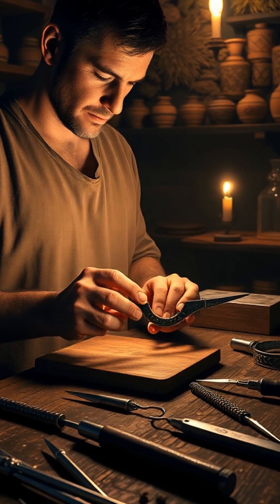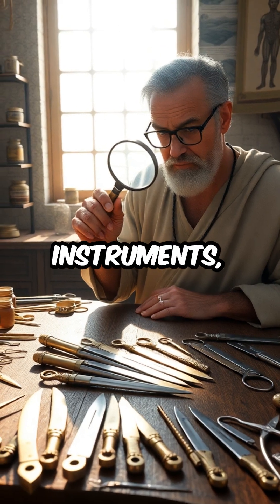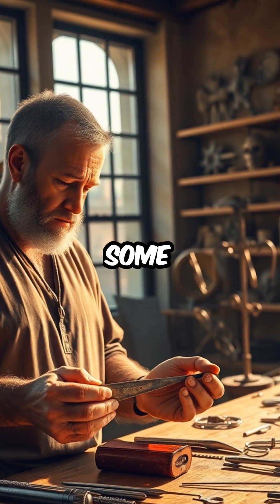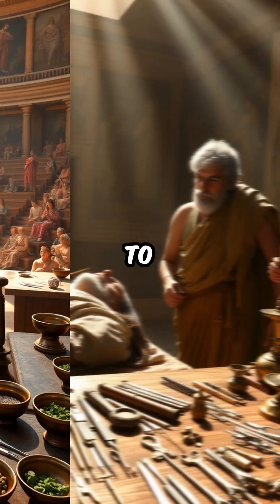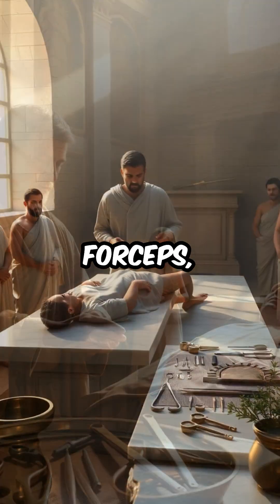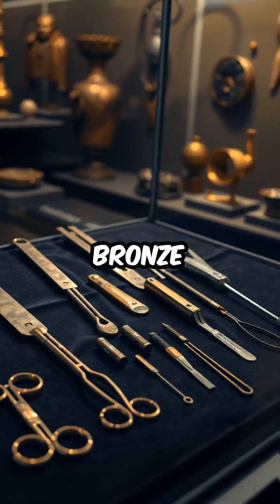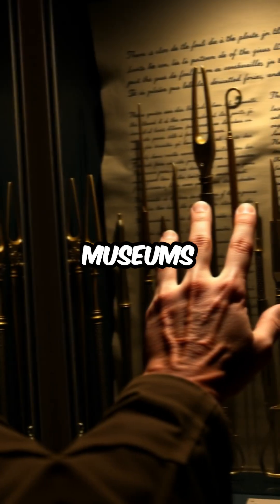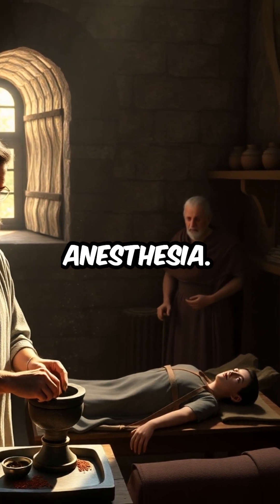Ancient Roman Surgery Tools: Medicine’s Forgotten Secrets Revealed!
ZFYFIMJBMQCMQEO2